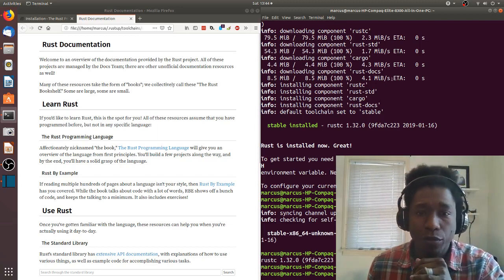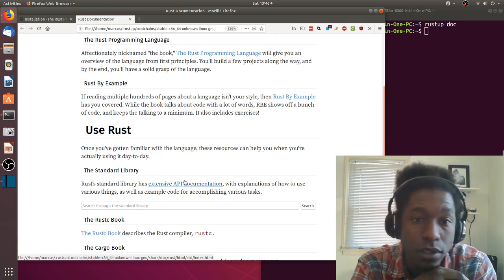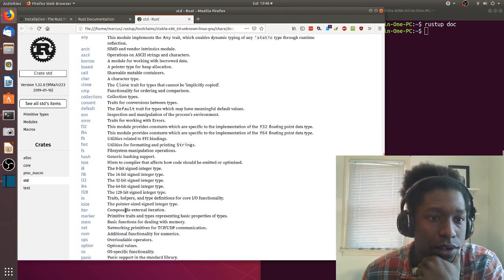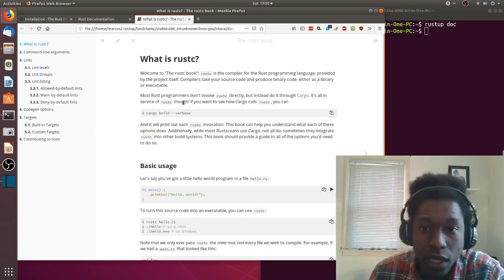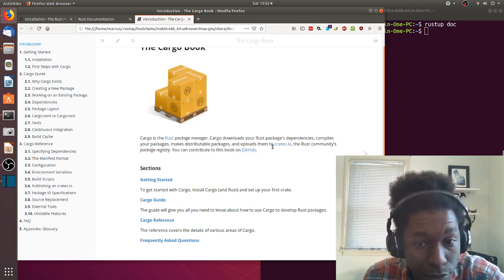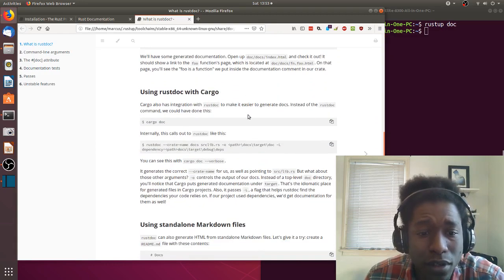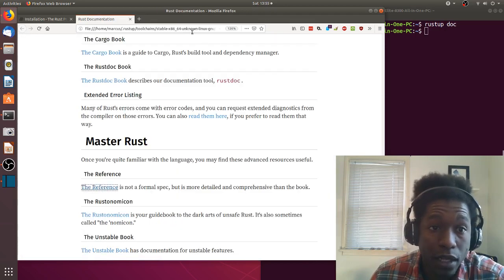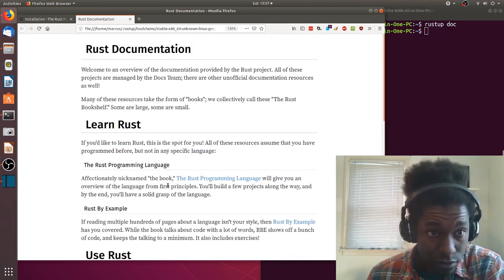Rustup doc overview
In this video, I ran the command rustup doc and reviewed the information that that command gives us.